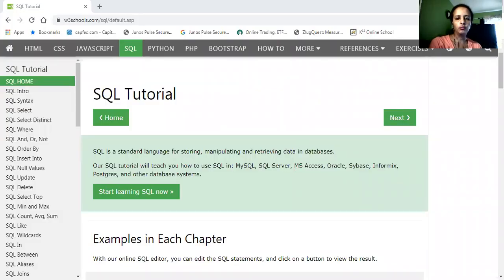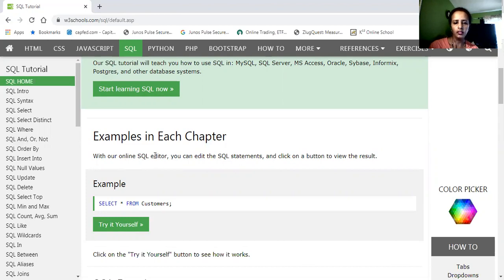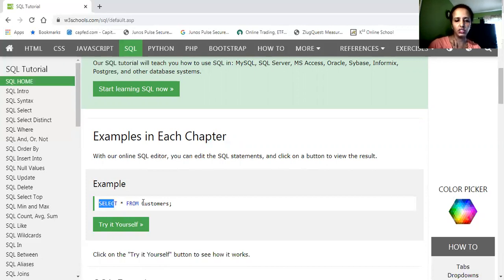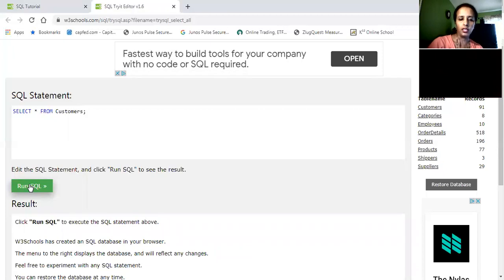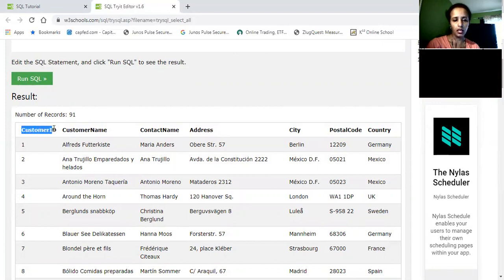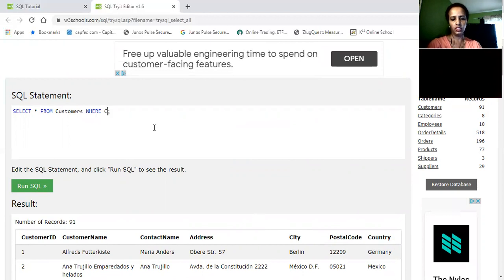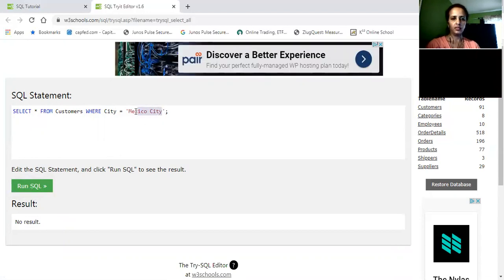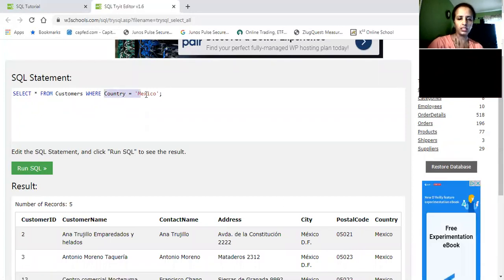SQL 101 Tutorial